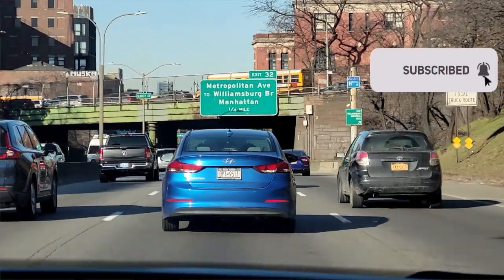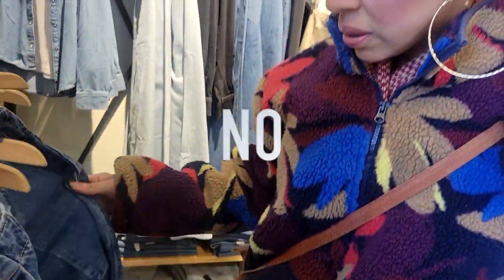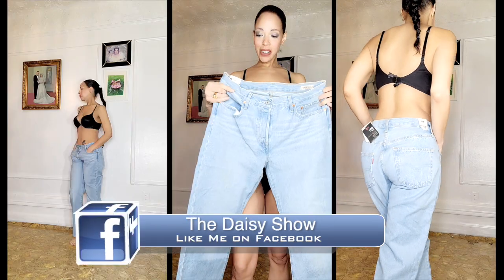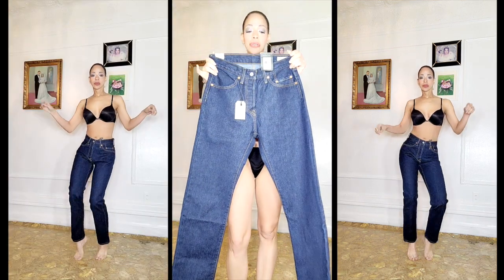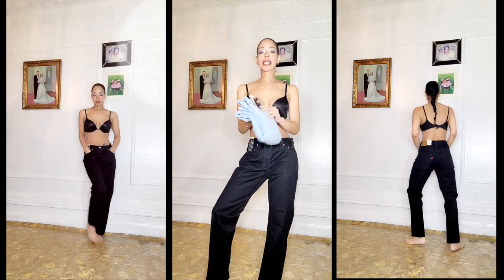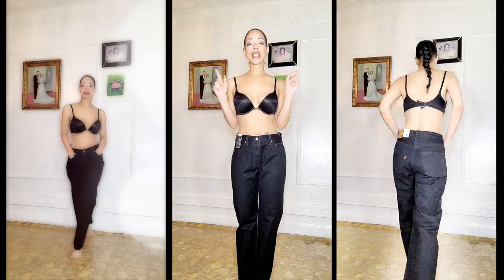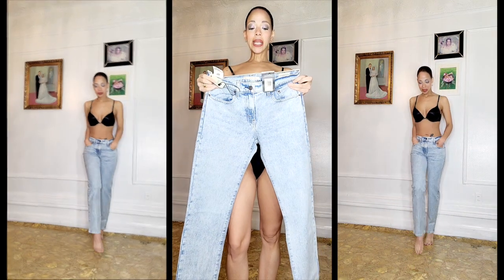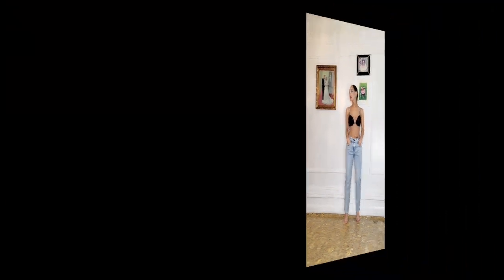How Far does $1000 go at LEVI'S: EPIC Jean's Haul Challenge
How Far does $1000 go at LEVI'S: EPIC Jean's Haul Challenge Imagine this: the pulse of the city, the hustle and bustle of the streets, and amidst it all, the iconic denim haven - Levi's. But here's the twist: armed with $1000, we're about to embark on the ultimate Levi's jeans haul challenge. From classic cuts to trendy styles, join us as we push the boundaries of fashion and budget. Get ready to witness the denim dream unfold like never before in our epic journey to discover just how far $1000 can take us at Levi's!